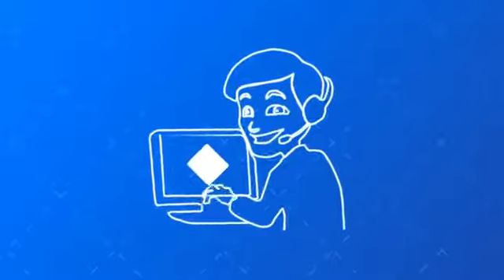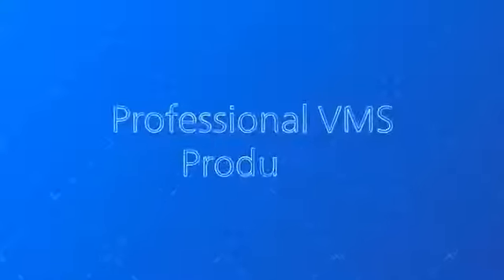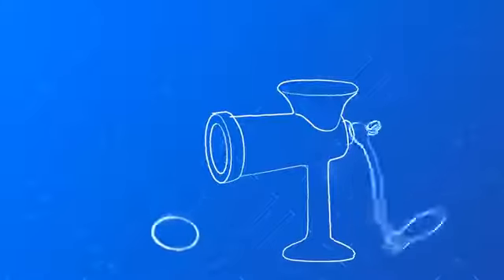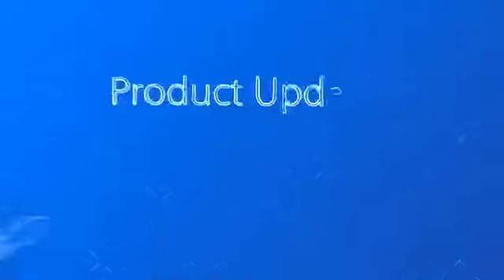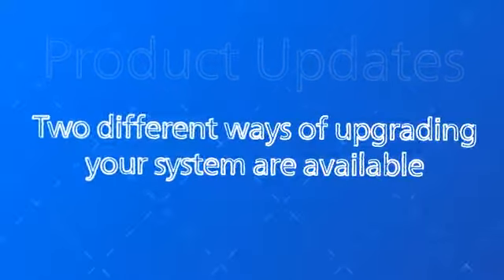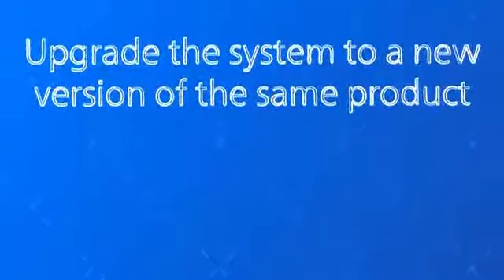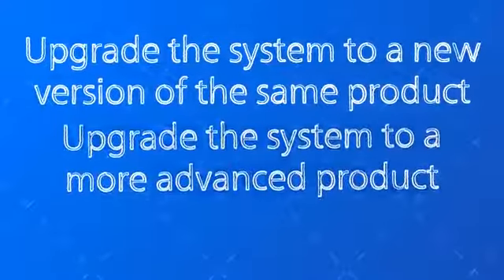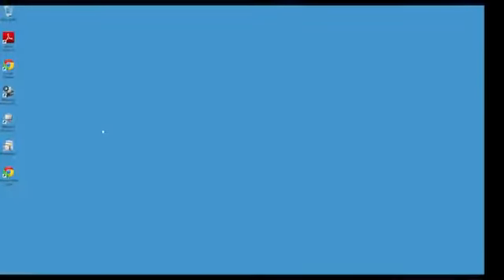How to upgrade XProtect® video management software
Milestone Enterprise systems installed in Sydney for Medium to Large business applications.